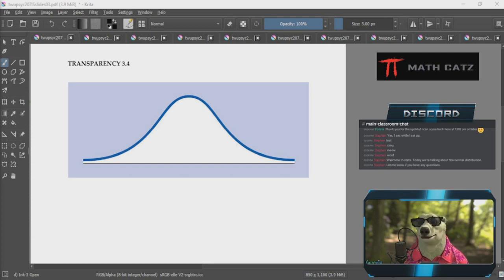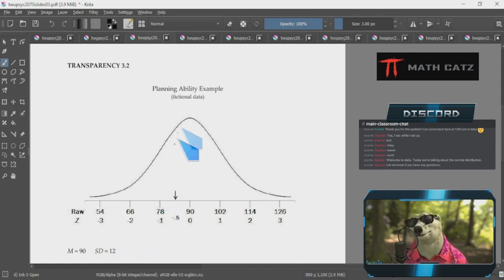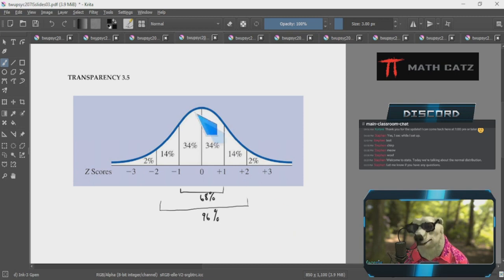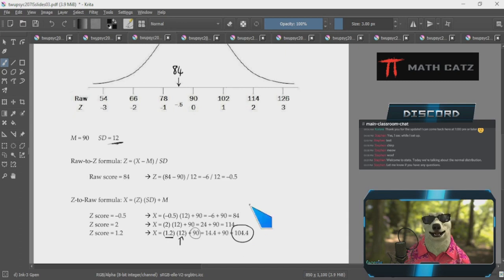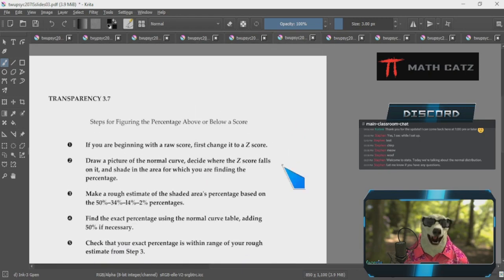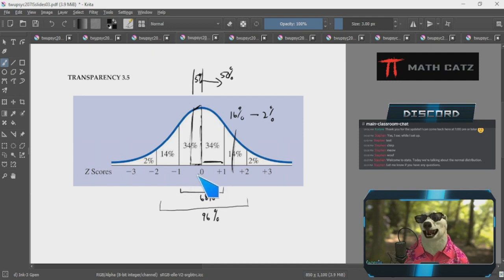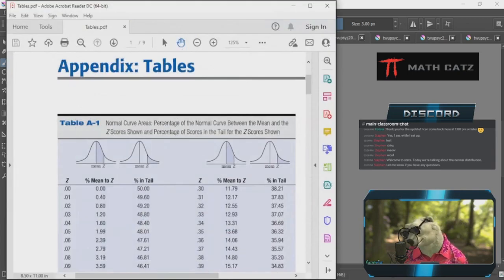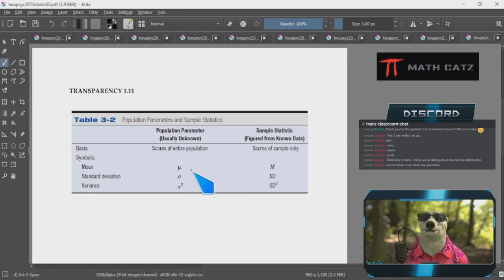4 1 A Intro to statistical inference